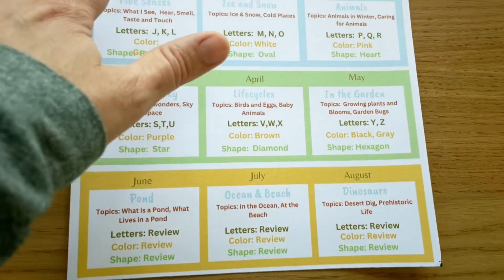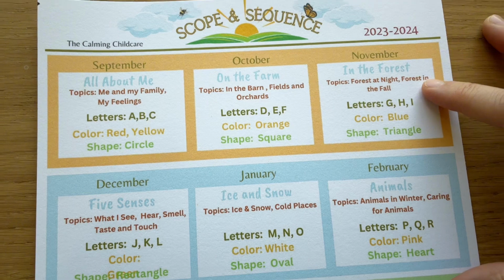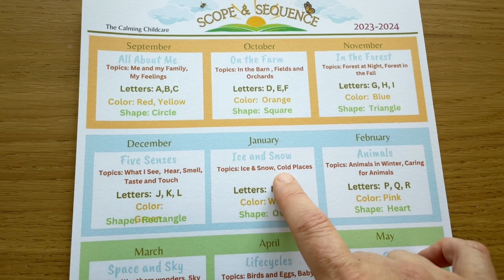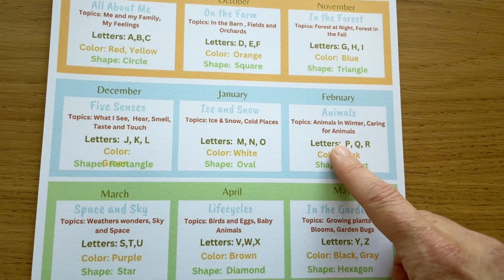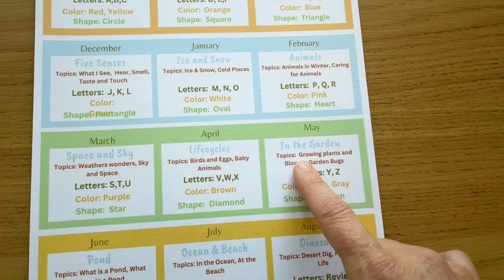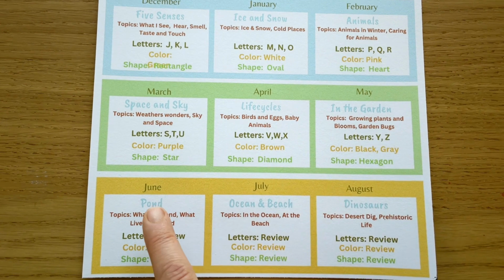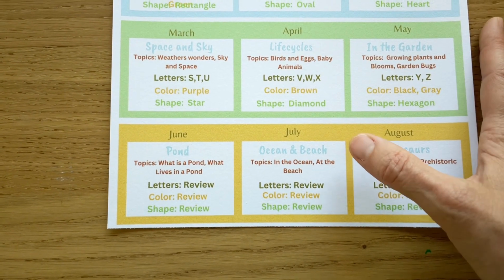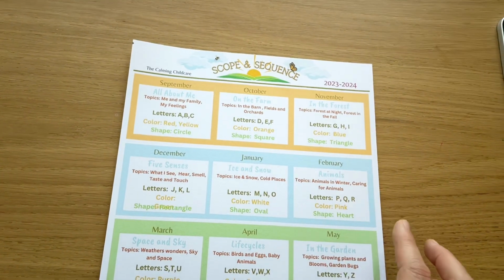Preschool planning for The 2023-2024 school year// individualized student plans in a mixed age group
In this video I go over the scope and sequence that I have made to help organize the themes based learning that we will be doing this school year within my family childcare. I also go over the preschool materials that I am planning on using with a child that is getting ready for kindergarten.

Here is the link to my Free scope and sequence for the 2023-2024 school year

Fun Tales Mini readers

Small twistable crayons

Handwriting without tears workbook

Developing the Early Learner workbook set